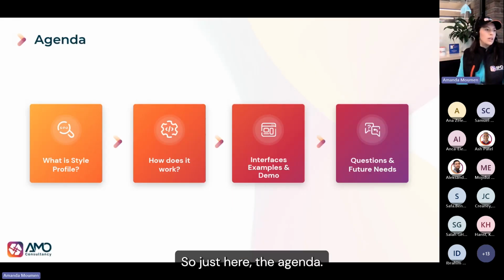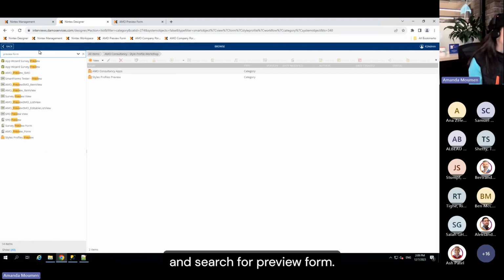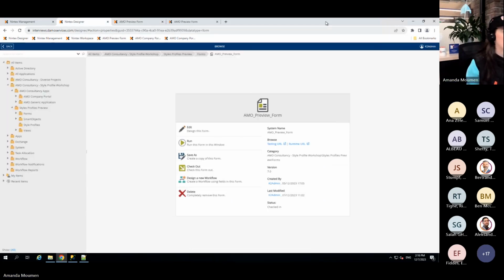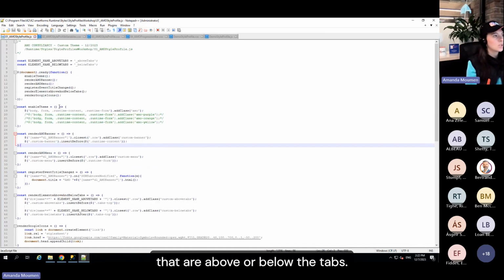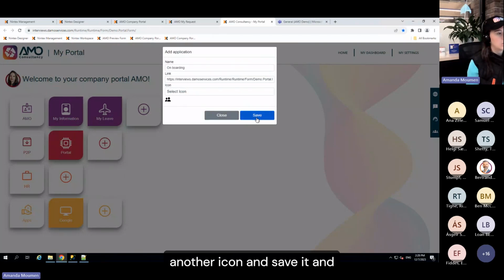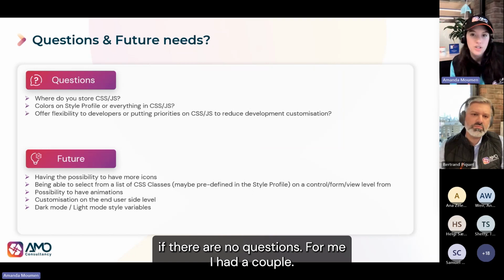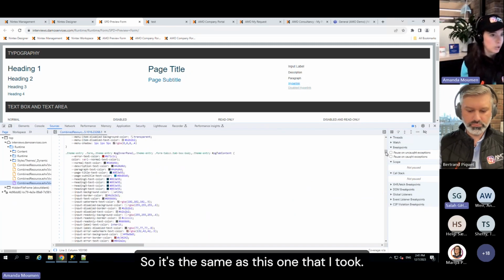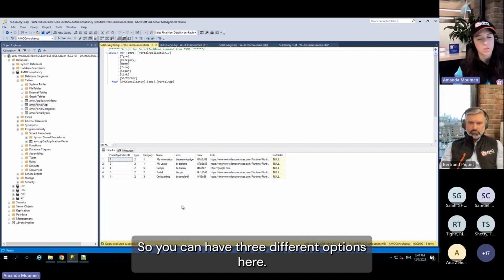Mastering Style Profile in Nintex Automation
The vibrant Nintex community got together for an engaging webinar on Style Profile and building great interfaces.
In this session, we unraveled the mechanics of Style Profile in Nintex Automation (a.k.a Nintex K2 Five).

Emphasizing a practical approach, the demo showcased tangible examples of interfaces that we have built with Style Profile.

To spice things up we also some tips and tricks to help you level up your UI design game.
Want to know more about Style Profile and how we build great interfaces that work seamlessly.
Get in touch with our team, we will be more than happy to help!

00:00:00 Introduction
00:03:03 Agenda
00:03:20 What is Style Profile?
00:05:00 How does Style Profile works?
00:07:31  Demo: Style Profile
00:29:46 Q&A